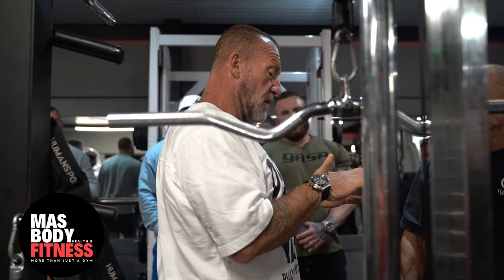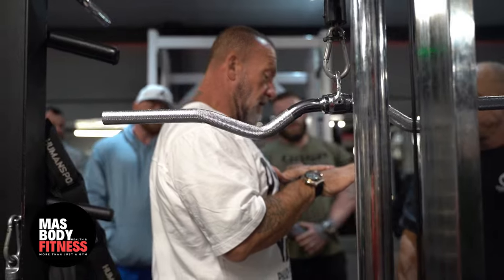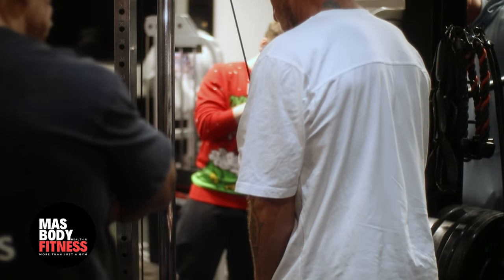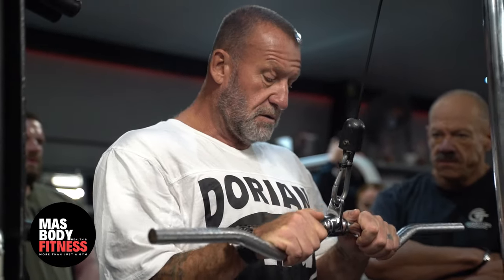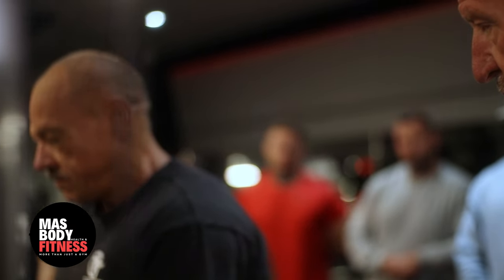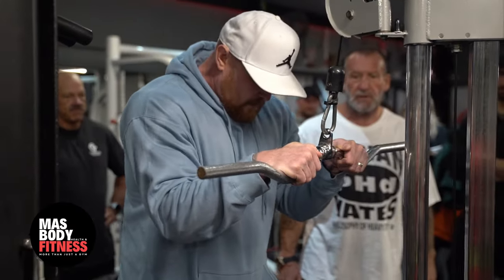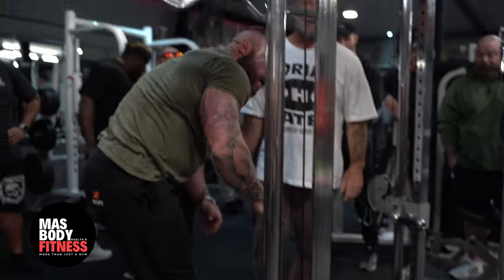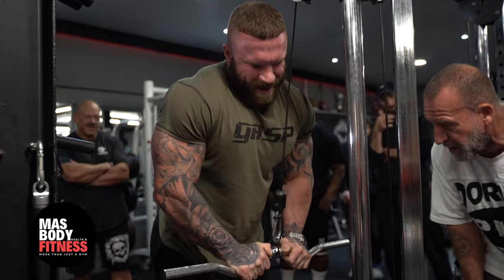Dorian Yates Blood & Guts style Tricep Extensions Explained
Step inside Mas Body Gym for an intense tricep training session led by the iconic Dorian Yates. This video is part of our 'Blood and Guts' series, where Dorian brings his legendary training philosophy to life, focusing on tricep extensions.

🏋️‍♂️ Session Highlights:

Yates' Methodology: Experience the intensity and focus of Dorian Yates’ 'Blood and Guts' approach as he dives deep into tricep extensions.
Mastering Technique: Discover the finer details of tricep extension form and execution, crucial for building robust and powerful arms.
High-Intensity Training: Witness the rigorous training style that made Dorian a 6x Mr. Olympia champion.

🔥 Why This Video is Essential:

Unmatched Expertise: Learn tricep extension techniques from one of bodybuilding's greatest legends.
For Every Athlete: Whether you're a beginner or an advanced athlete, Dorian's insights are invaluable for enhancing your arm training.
Push Your Limits: Embrace the 'Blood and Guts' mentality to challenge and overcome your training boundaries.
This video is not just about learning a new exercise; it's about absorbing the ethos that made Dorian Yates a bodybuilding icon. Embrace the intensity and discipline that define true strength and dedication.

Be part of our journey in bringing the essence of 'Blood and Guts' training to the fitness community.